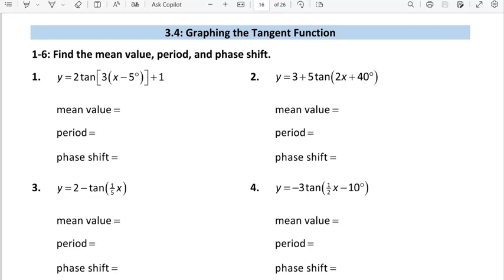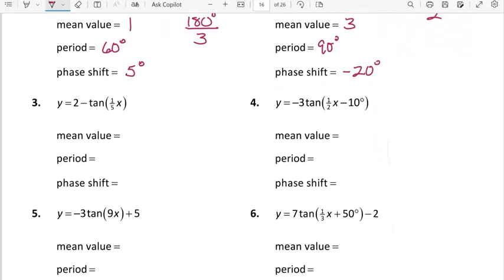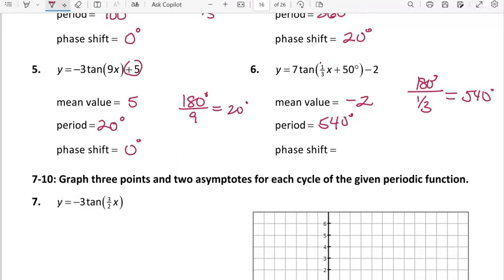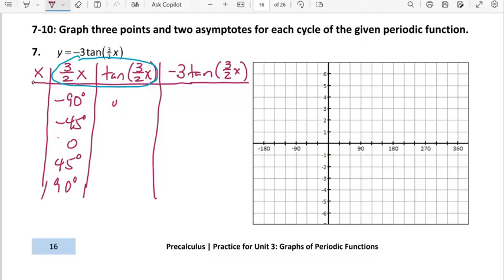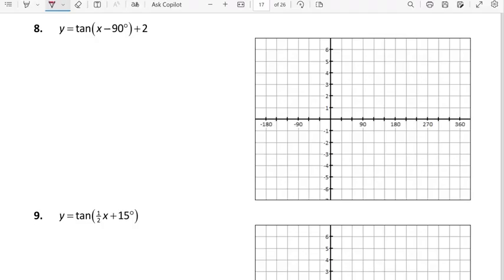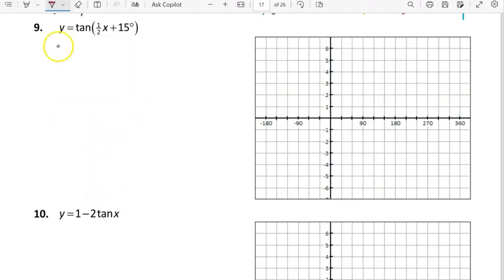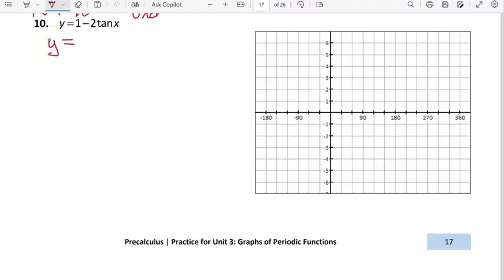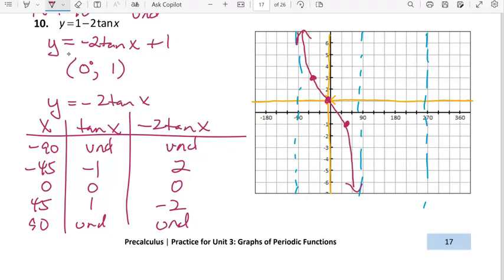PC Practice 3.4 (#1-10)